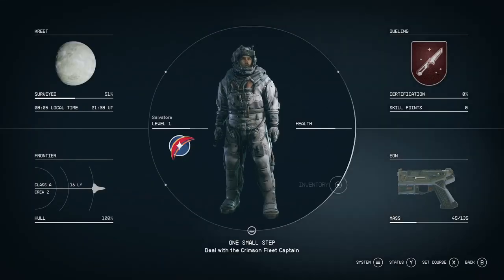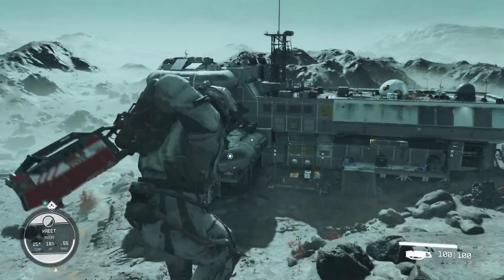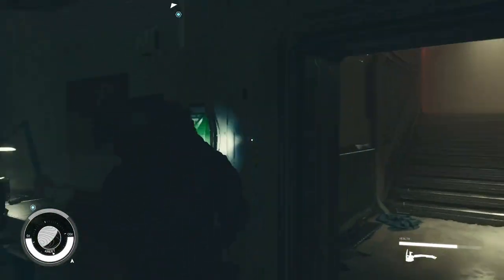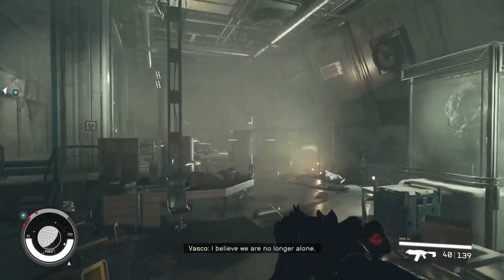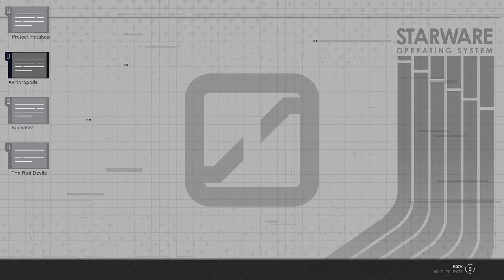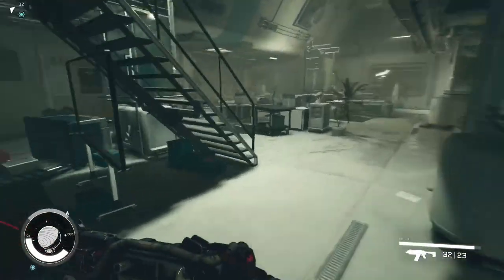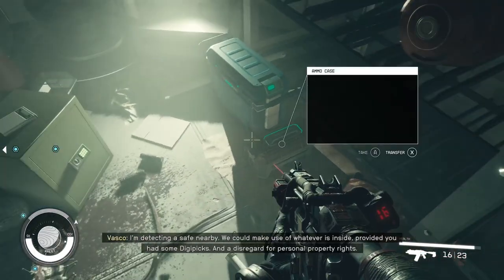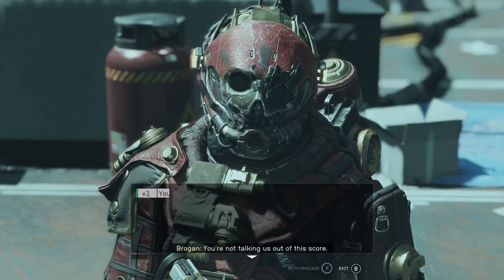Starfield Tutorial Walkthrough - How to Pilot Ship and Use Guns